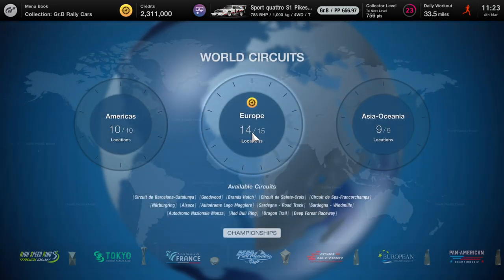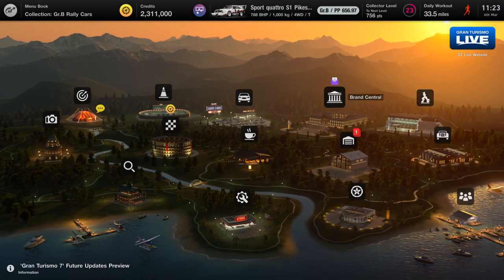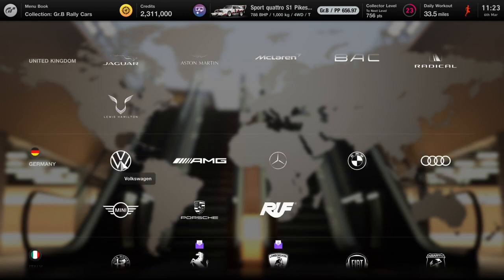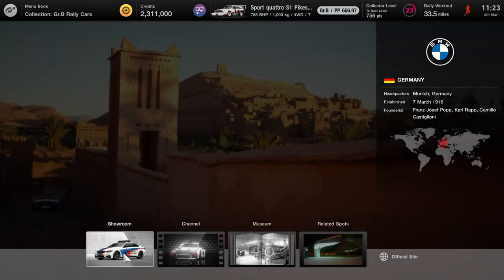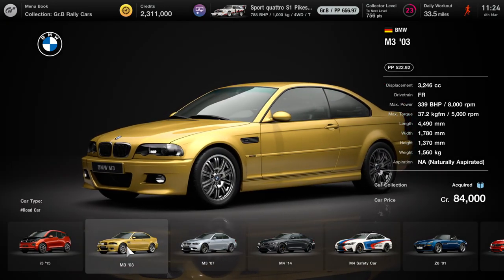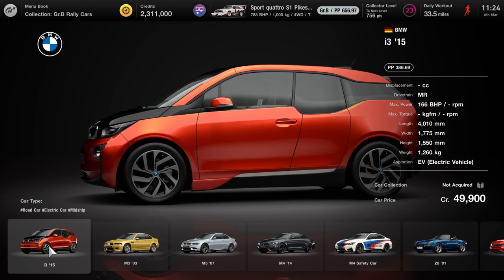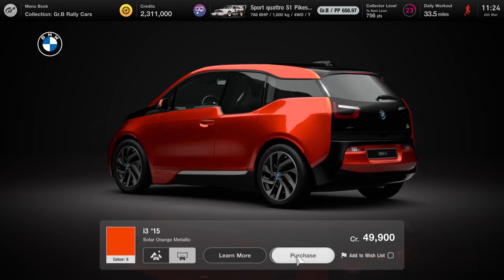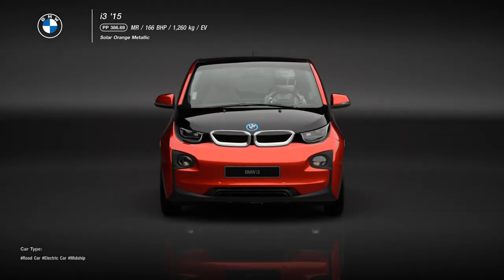Gran Turismo 7 - Lets Go Carbon Neutral Trophy Guide (GT7 Unlocking Lets Go Carbon Neutral Trophy)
In Gran Turismo 7 there is a Trophy Called Lets Go Carbon Neutral